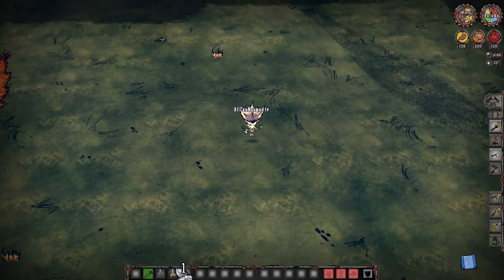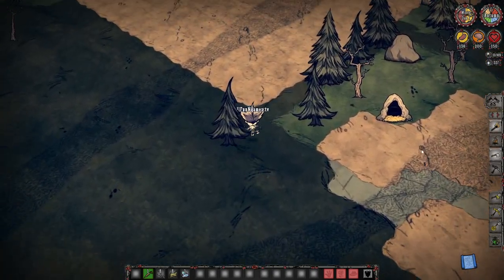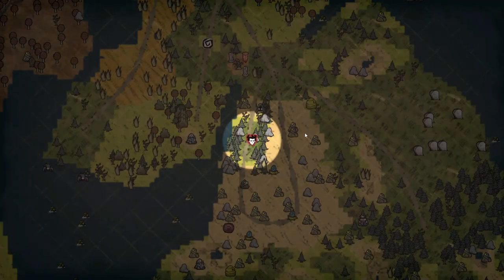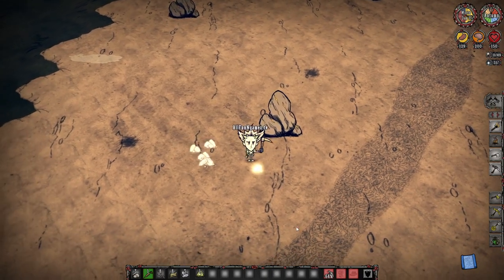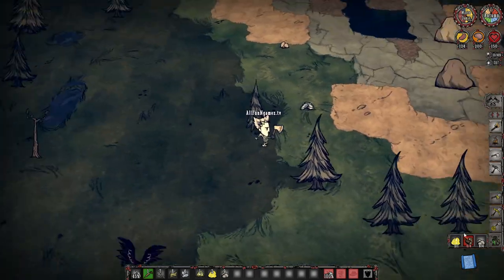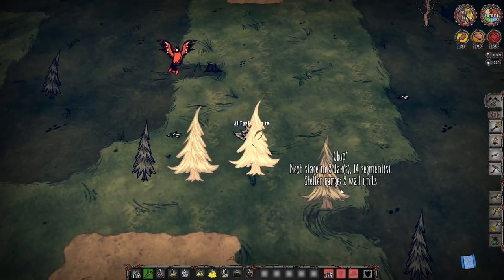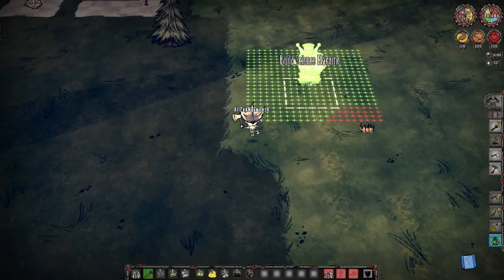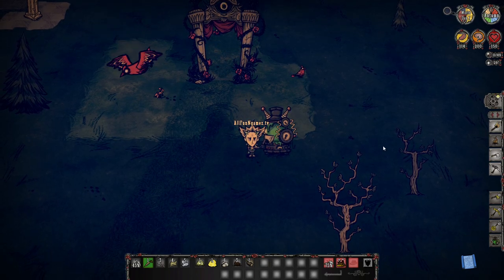How To Build A Science Machine Day 1 in Don't Starve Together - Science Machine Day 1 in DST